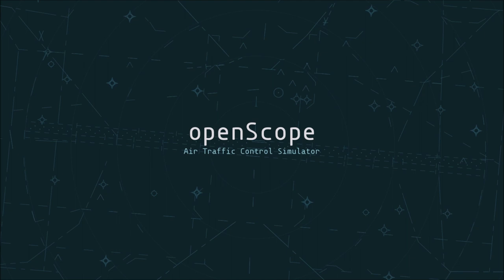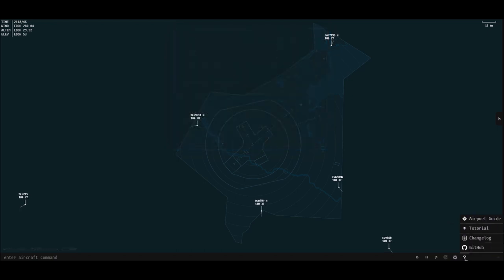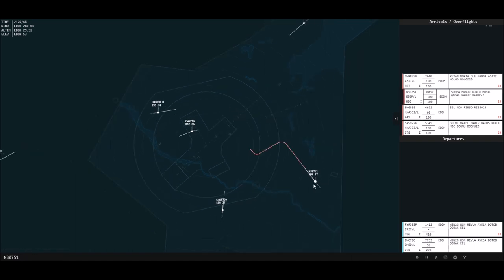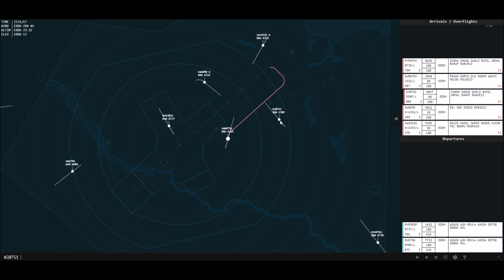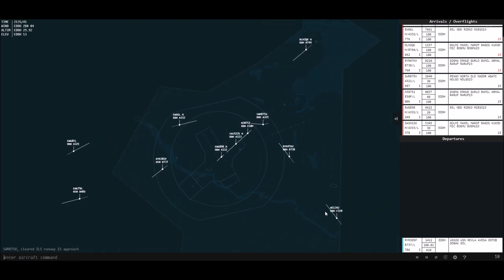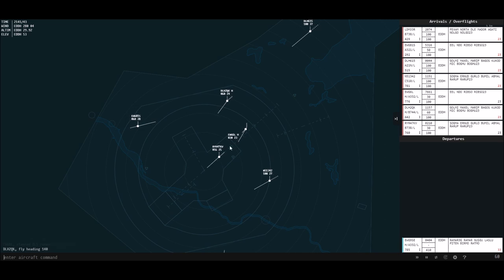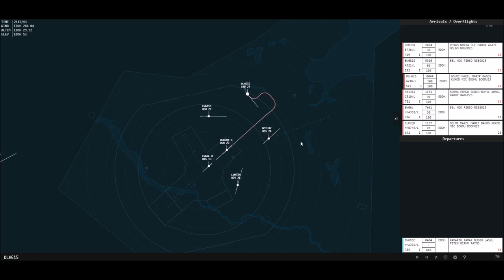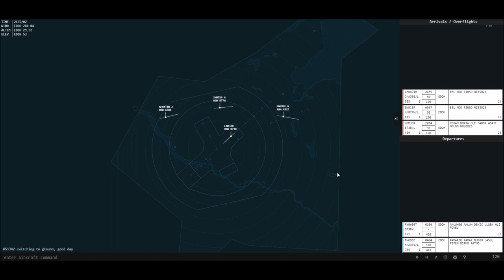openScope Walkthrough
openScope is an open source browser-based air traffic control simulator